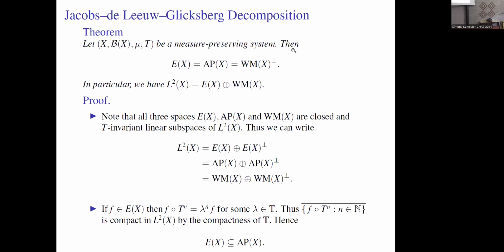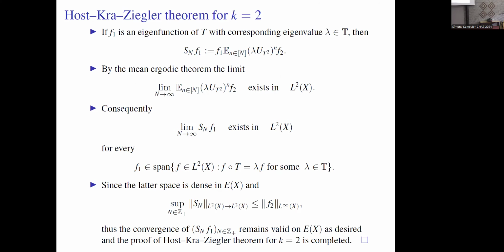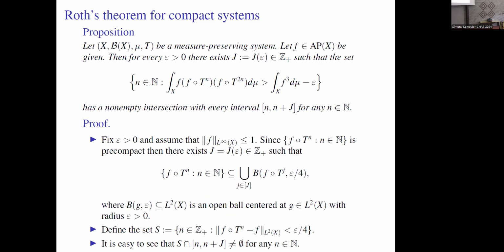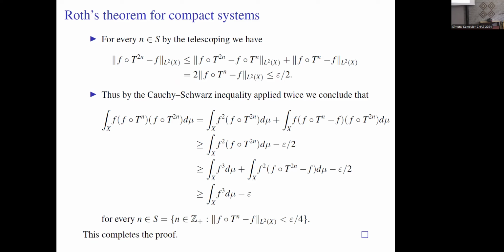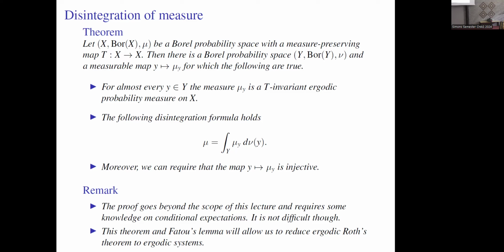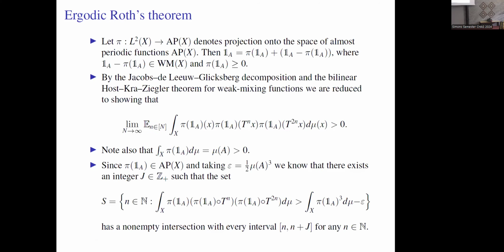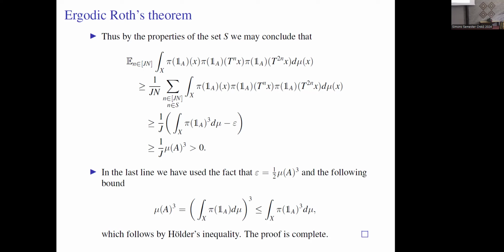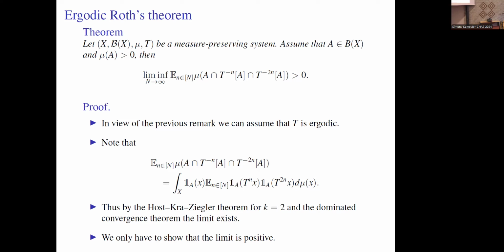Pointwise convergence problems in ergodic theory and analysis (part 4)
Mariusz Mirek (Rutgers University, USA)